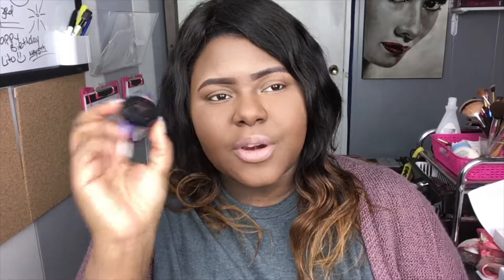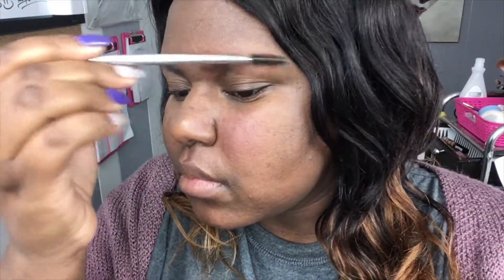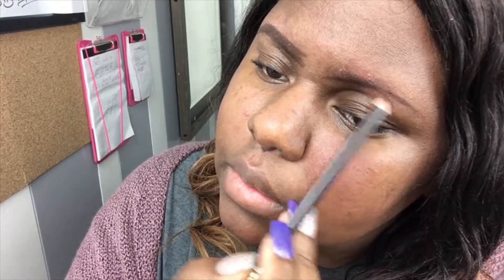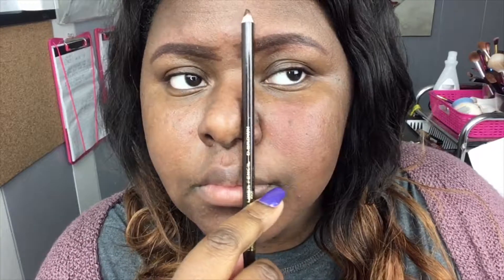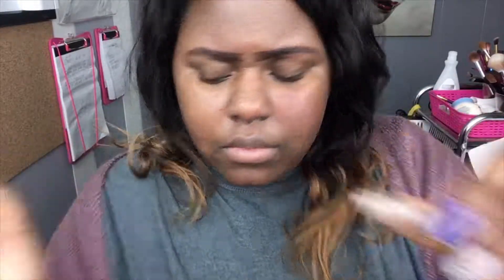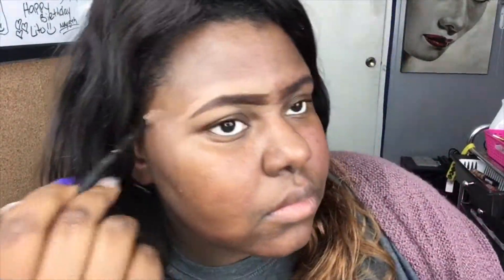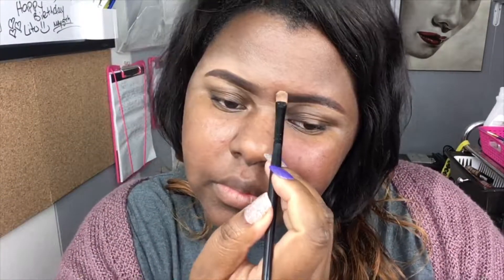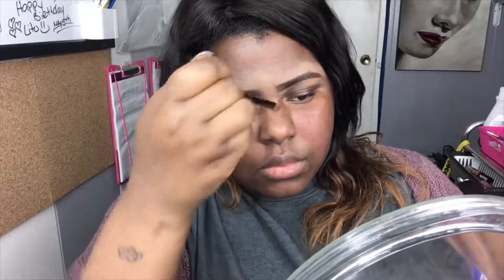HOW I FILL IN MY EYEBROWS I THIN EYEBROWS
Hi loves! I hope you guys are all doing well. Today, I will be doing a video of how i fill in my eyebrows.

diva.glam